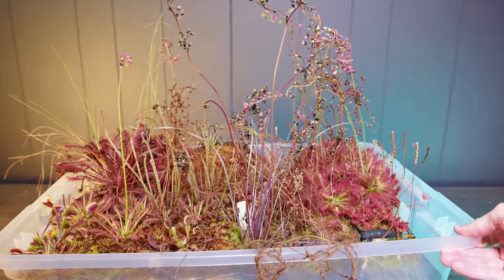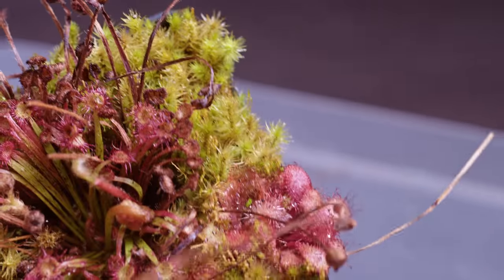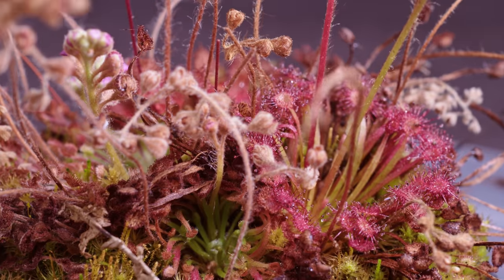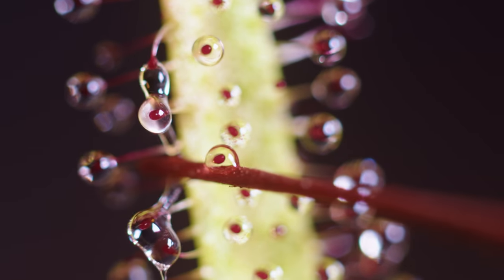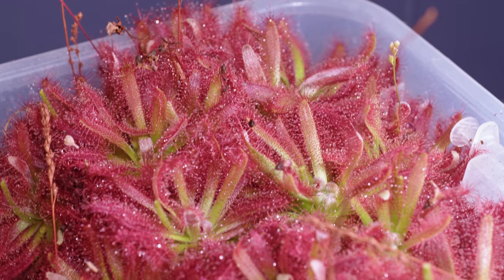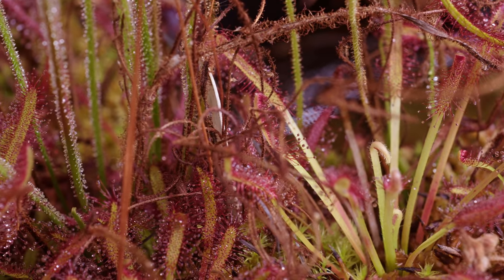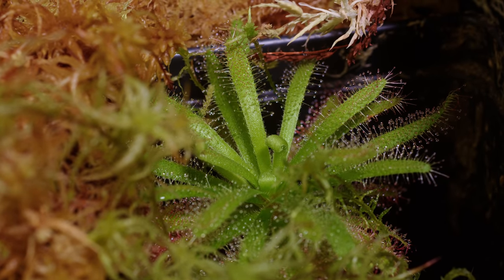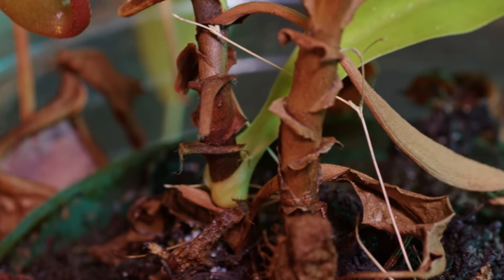Carnivorous Plant Bog Update ( 2 Years )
Its been two years since I have showed you guys my carnivorous plants, I have sundews, pitcher plants, flytraps and nepenthes! They are really over grown and a big mess so I plan on doing a repotting live stream or something in the near future,

Lights_________________

Barrina Lights

Atreum
Random Necessities_______________________________________________

Materials________________________________________________________